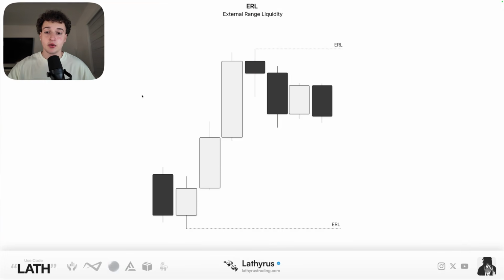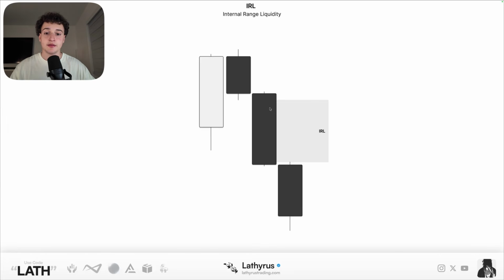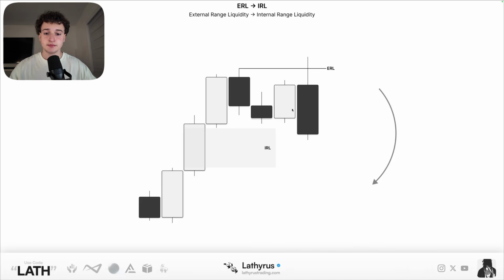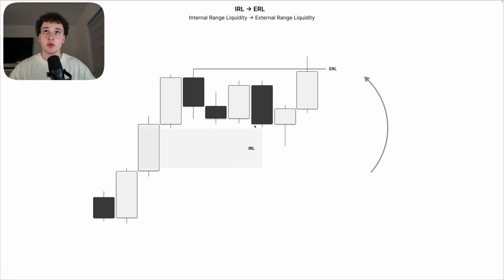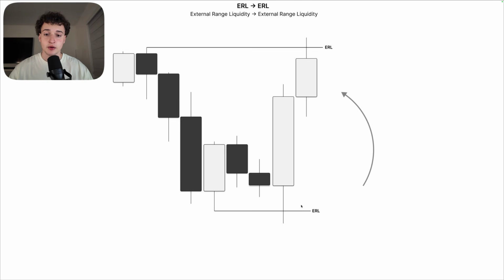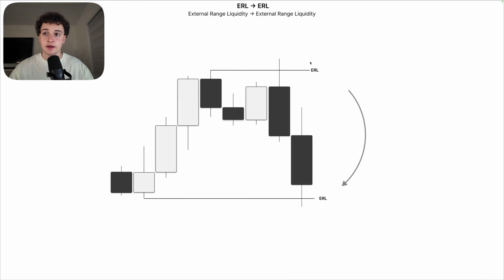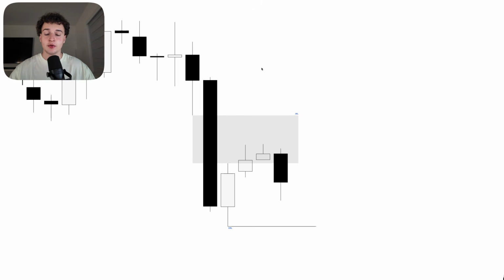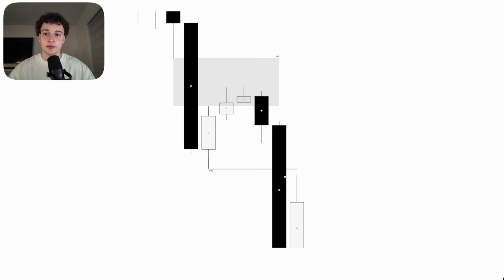Most Traders Don’t Understand Price Movement - Here's Why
► Buy your next Lucid funded account using code “LATH”

► Apex Trader Funding (code: “LATH”)

► Tradeify Futures Prop Firm here (code: “LATH”)

► Futures Elite Prop Firm here (code: “LATH”)

0:00 Intro
0:25 ERL
0:48 IRL
1:24 ERL-IRL
2:13 IRL-ERL
2:50 ERL-ERL
4:00 Live Examples